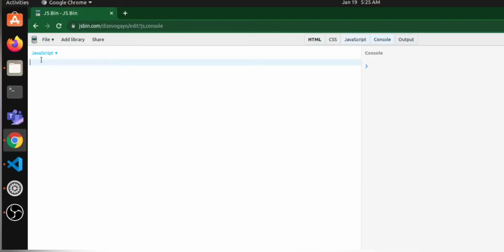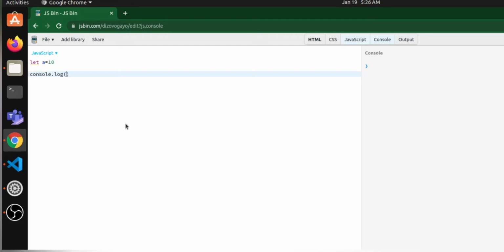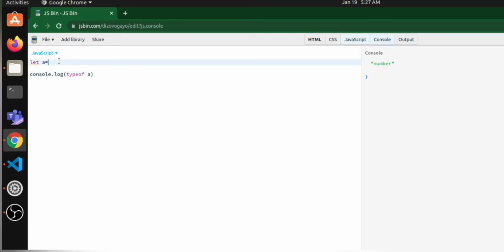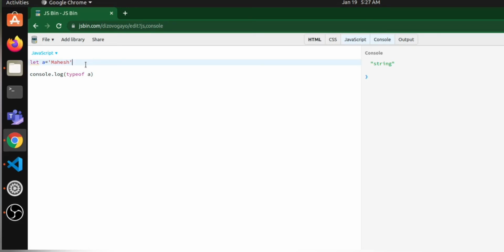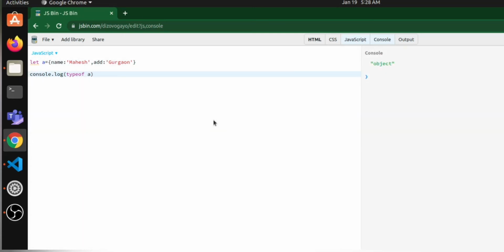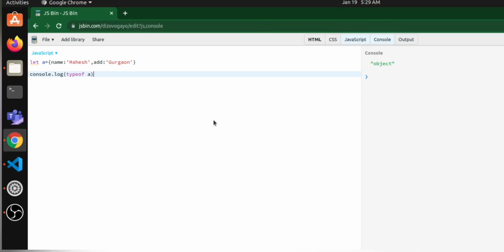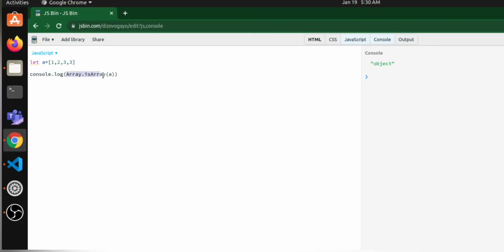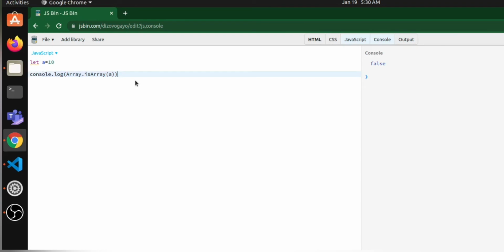what is typeof and use of it to check array.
Array ia object in JavaScript. so typeof operator give array as object. so if we distinguish between object and array we cannot use type of. to solve this problem we have a Array.isArray.